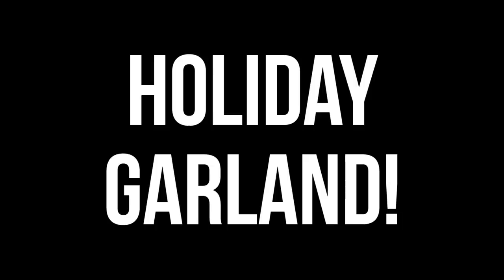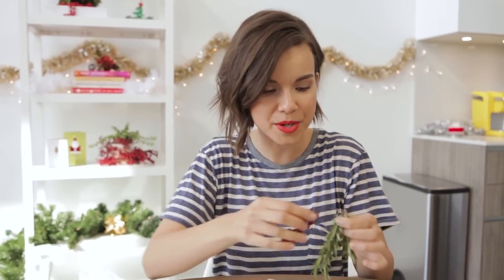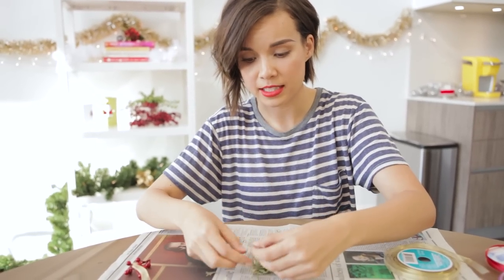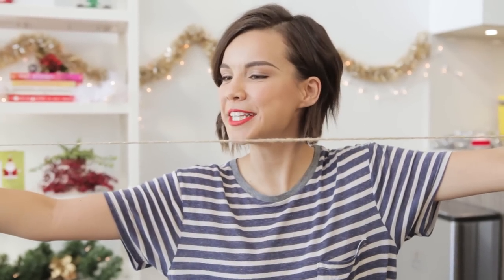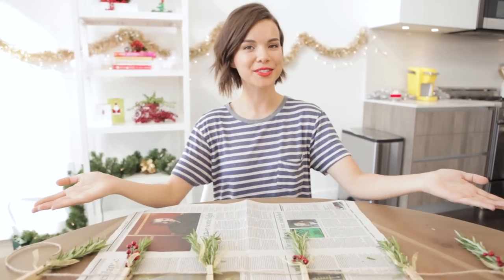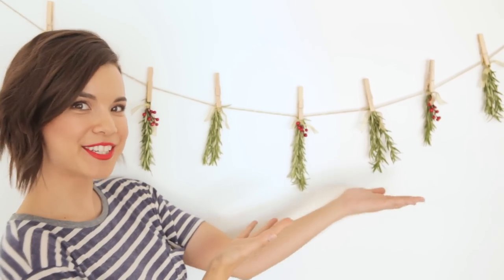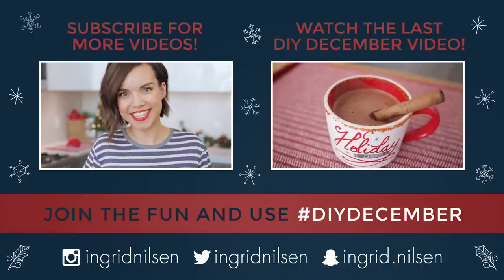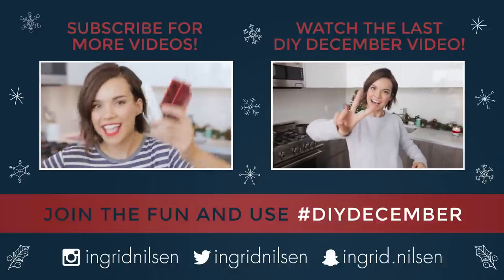DIY Holiday Garland with Rosemary! // DIYDecember Day 3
Making all your Pinterest dreams come true since… TODAY!
Send me your festive photos using DIYDecember!

Add me as a friend: ingrid.nilsen

My lipstick in this video:
NYX Indie Flick

- To enter into today's DIY December giveaway, make sure you give this video a thumbs up, subscribe to my channel, and leave a comment telling me  what your favorite holiday scent is!

- This DIY December giveaway begins on December 5, 2015 at 3:30 PM ET.

- All DIY December giveaway submissions will no longer be considered on and after January 1, 2016 at 9:00 PM ET. Winners will be randomly selected and notified via private YouTube message by January 31, 2016 at 9:00 PM ET.

- All DIY December prizes will be dispatched from Los Angeles, CA within 2 weeks of the date of the winner's response via YouTube message.